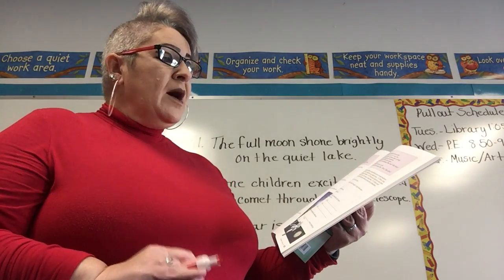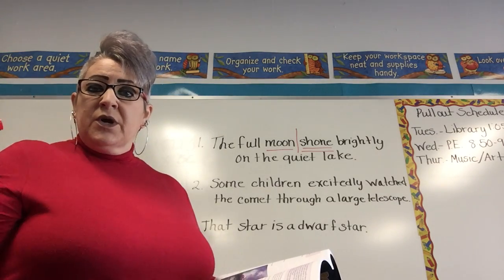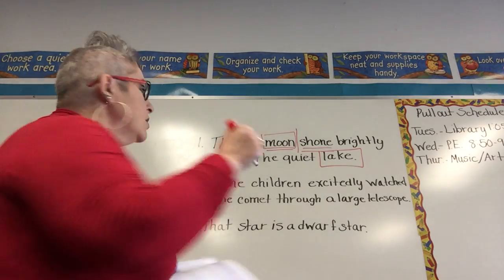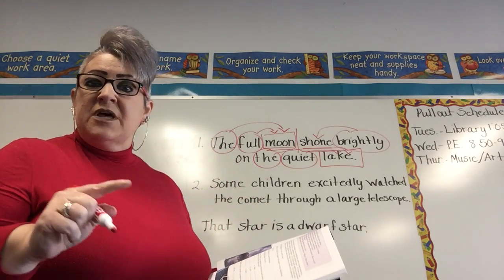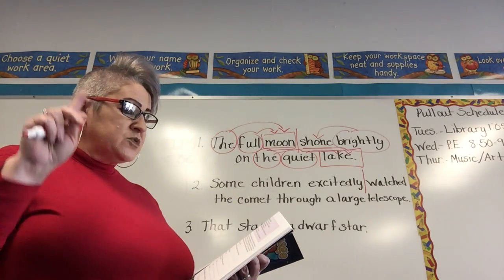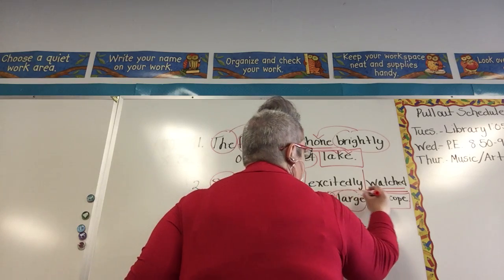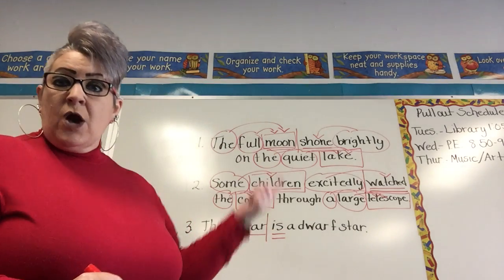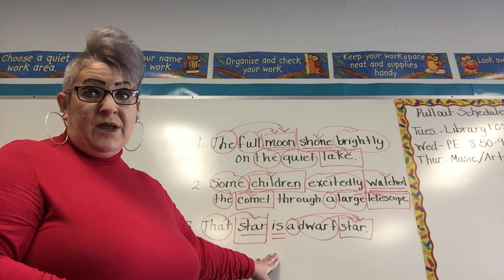G03 - Adjectives and Adverbs With Diagramming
Mrs. Simmons gives her third grade students a review of adjectives and adverbs with diagramming.